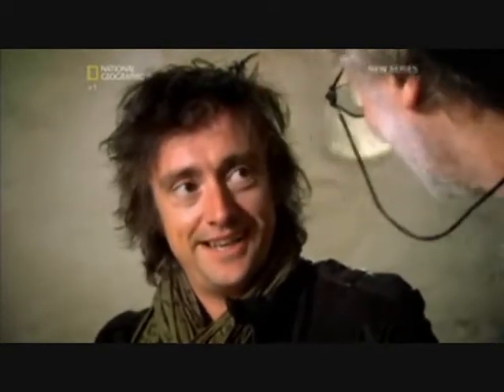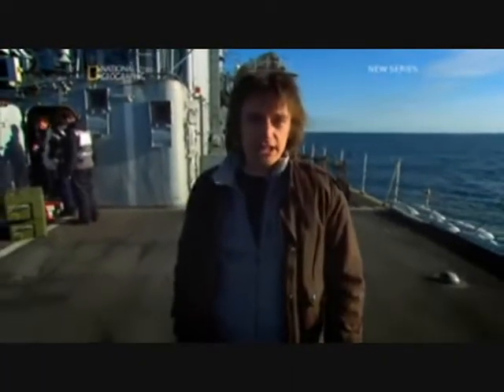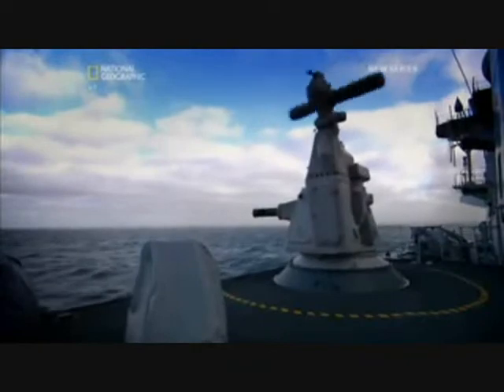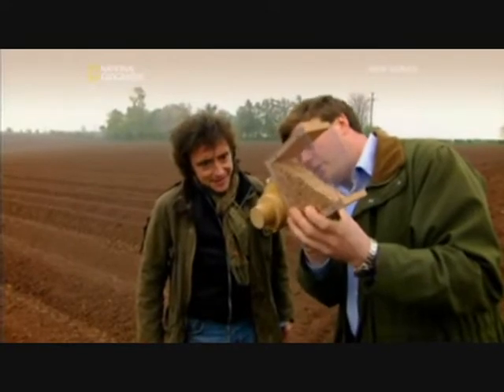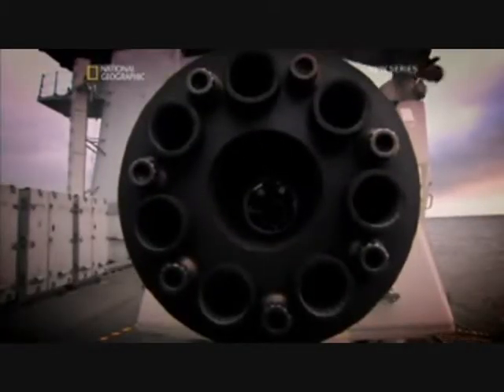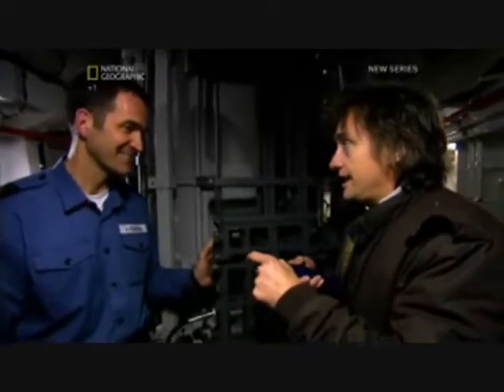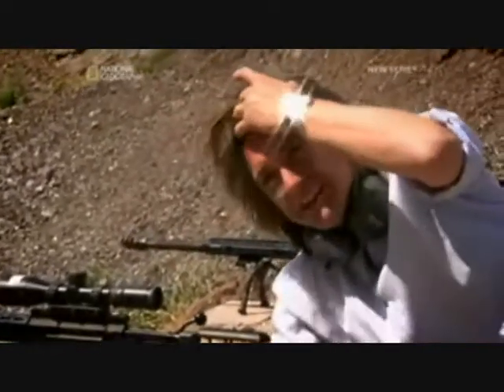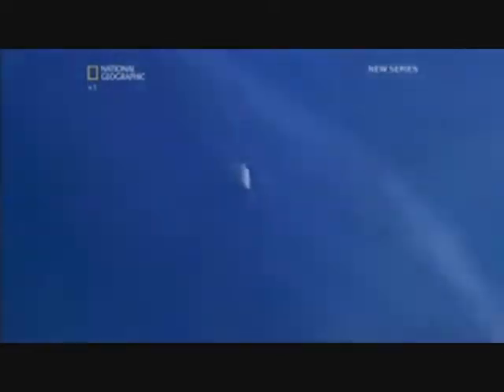EC: HMS Illustrious 4/5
Richard Hammond's Engineering Connections HMS Illustrious part 4 of 5